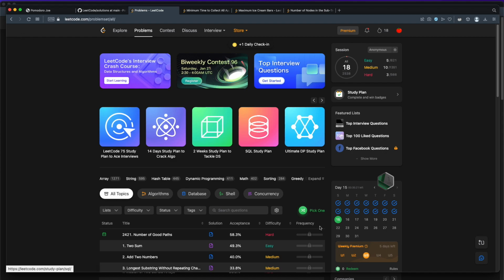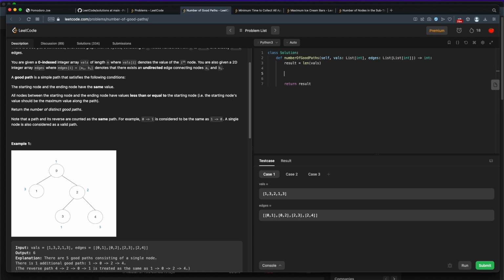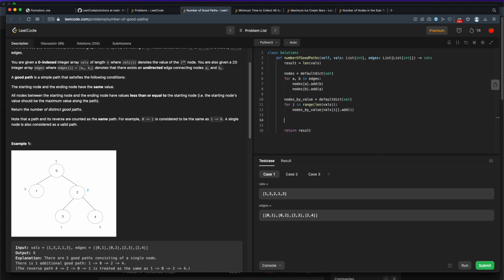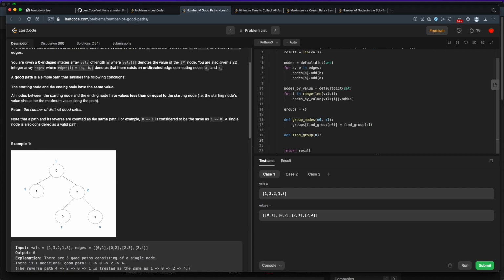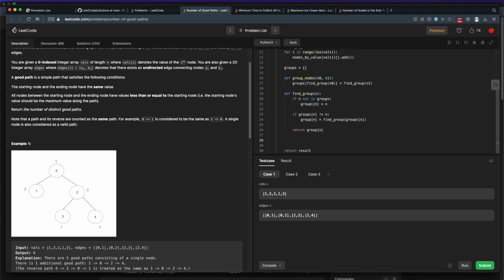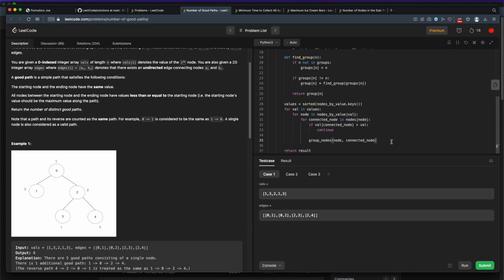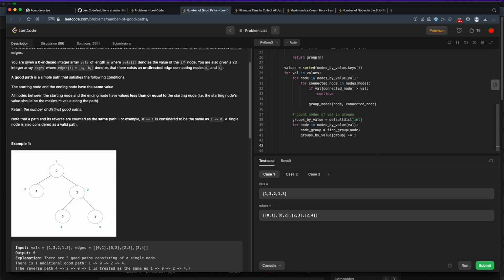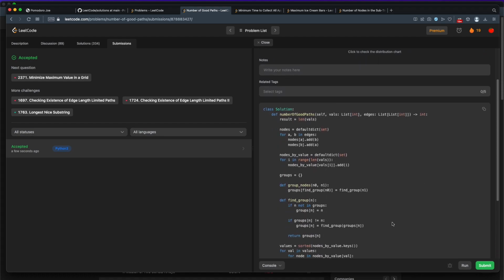Pomodoro Joe - LeetCode 2421 - hard -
LeetCode - 2421. Number of Good Paths